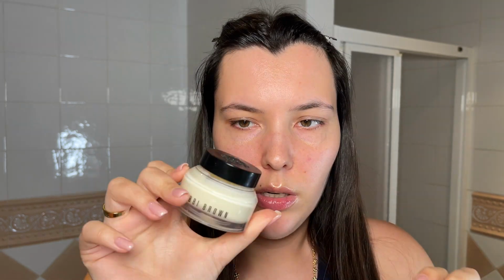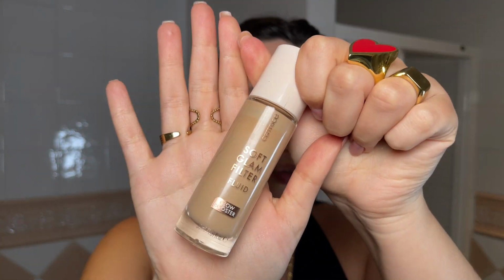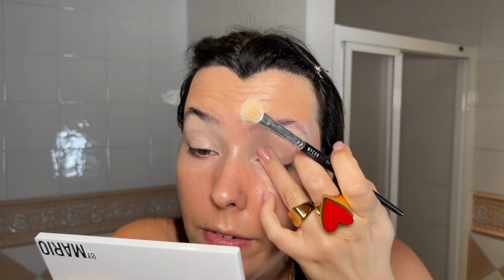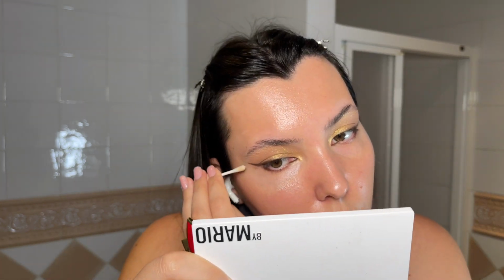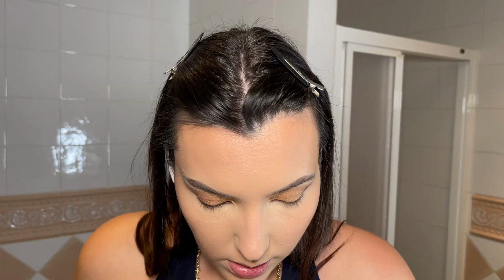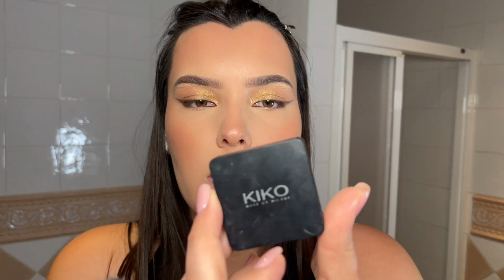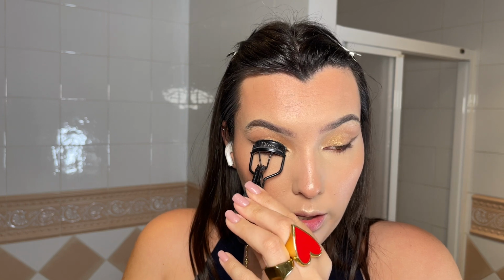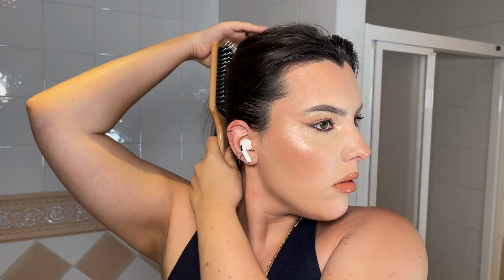WARM TONED MAKE UP TUT|sun set make up🔥🌅💛2024|GRWM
Guys I am so excited to post this grwm video and share my ultimate sun set look. Especially for those who love warm tones, this sun set make up will be ideal.

Products used in this make up grwm tutorial:
-bobbi brown vitamin enriched face base as a primer
-becca orange color corrector
-nyx clear brow glue
-catrice soft glam filter fluid
-maybelline super stay concealer as an eyeshadow primer
-tom ford eyeshadow to set the eyeprimer
-hoolah bronzer as an eyeshadow
-fenty beauty trophywife highlighter
-charlotte tillbury dolce vita palette for the eyeliner
-lumene brow powder duo
-toofaced born this way concealer in the shade almond

I dont have any footage of doing my base but I probably used the same concealer and as a contour a stick from sheglam and for the bronzer the chanel cream bronzer
-cle de peau loose powder to set the face
and some extra fit me powder from maybelline
-houglass jellyfish palette for the bronzer
-technic peach blush
-hypo allergenic light peach blush from bell I think but I am not sure if it is even sold yet
-kiko milano single eyeshadow in 208 as a highlighter
-esteel lauder brown eyepencil
-ysl black lash clash mascara
-mac lip liner in stripdown
-nyx this is milky gloss in mango lassi

Please subscribe and give this video a like if you want to see more of my content and you can also support me by following my beauty account on Instagram @luiza_beautycreations for some extra content.🫶